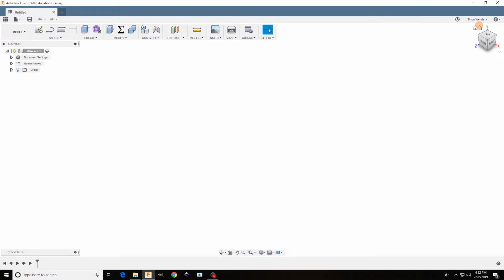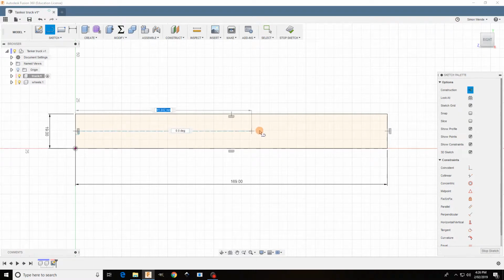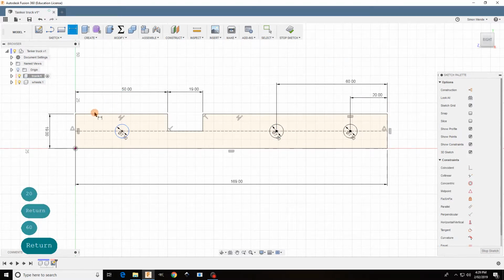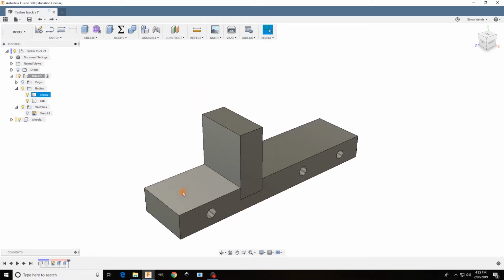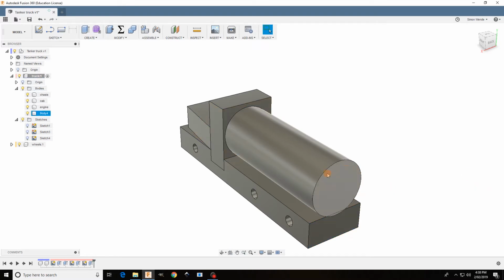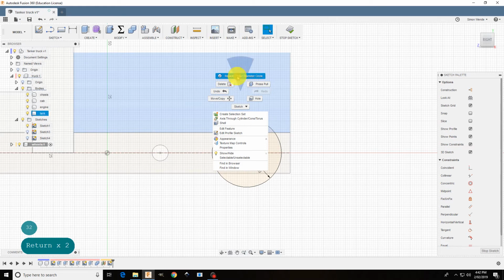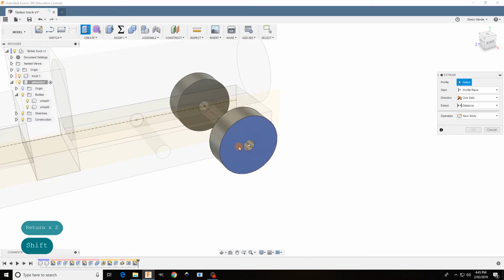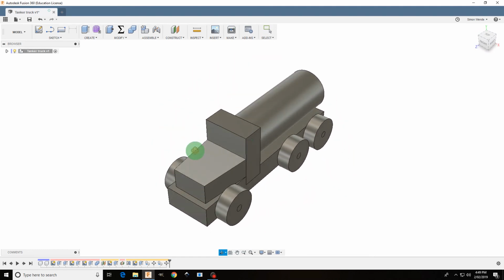Tanker truck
Fusion 360 tutorial for Tanker Truck. By Simon Wende